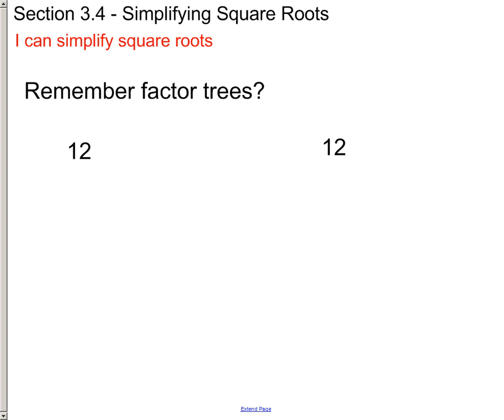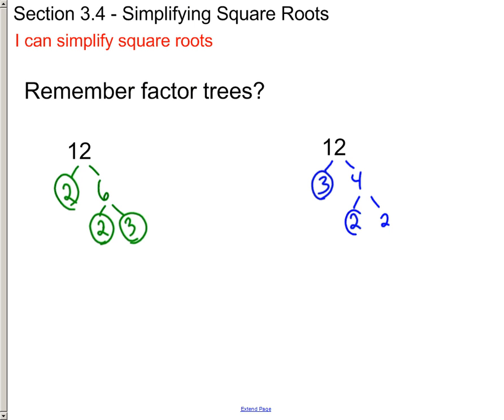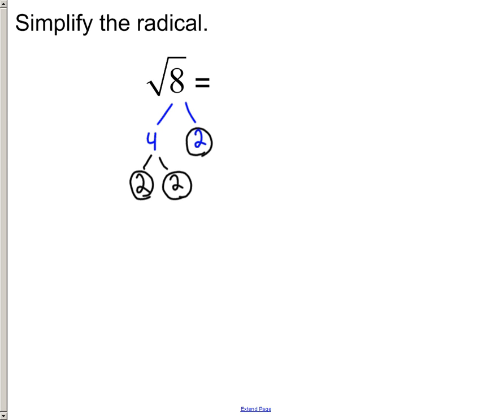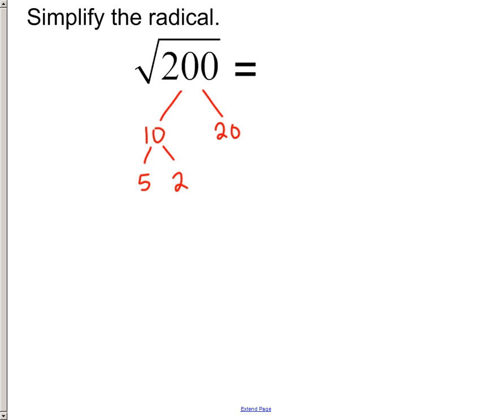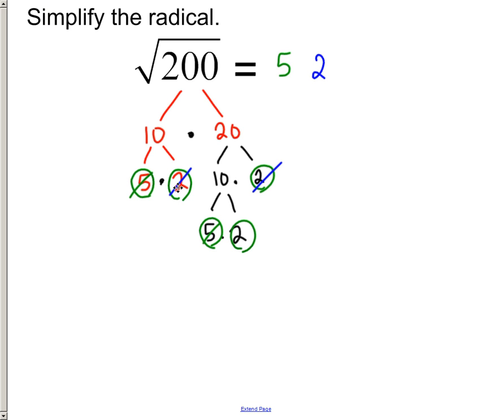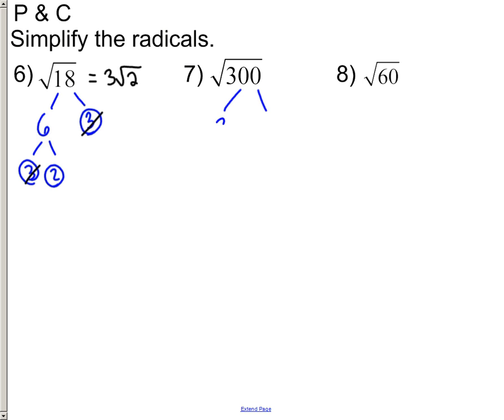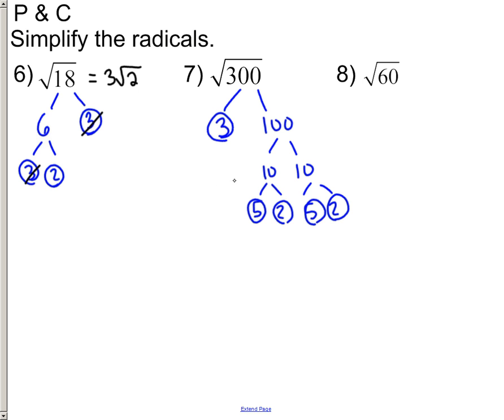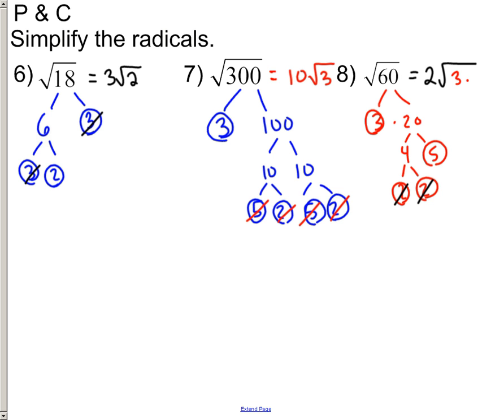3.4b simplifying square roots